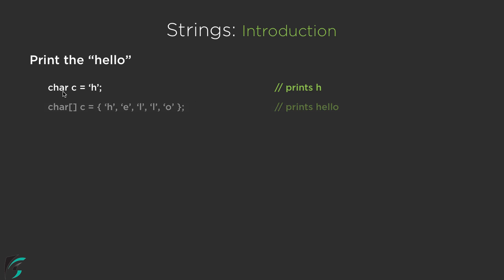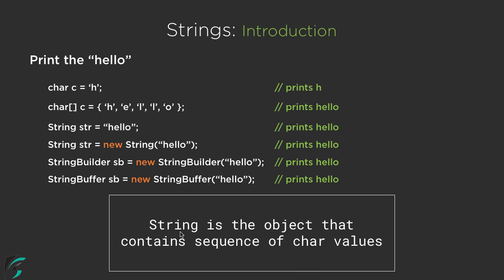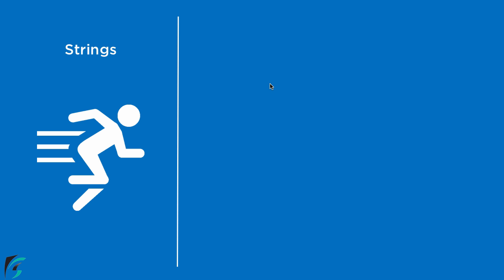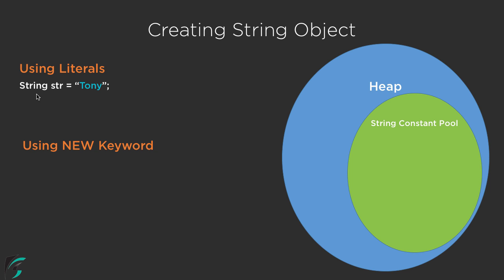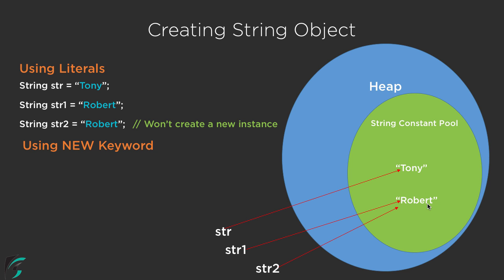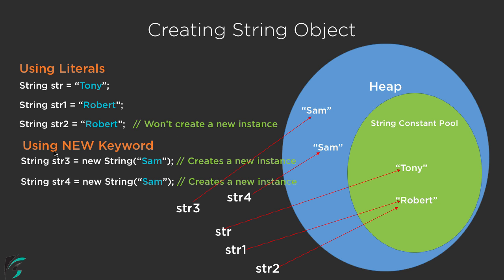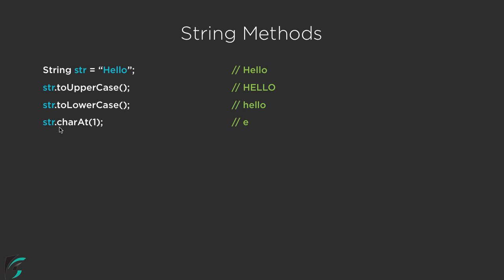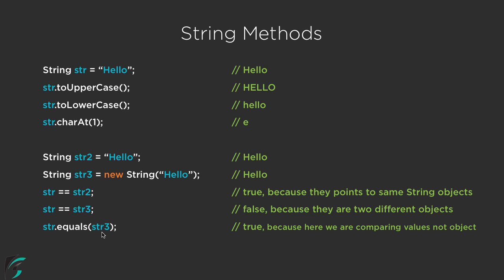Java STRINGS Introduction. What are Strings? Java Tutorial and Basics #7.1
Java Beginner tutorial for STRING and its concepts related to STRING CONSTANTS POOL and Java HEAP MEMORY. How string objects are created inside the Heap memory and String constant pool are explained in detail. Also short introduction to StringBuffer and String Builder has also been covered in this video.